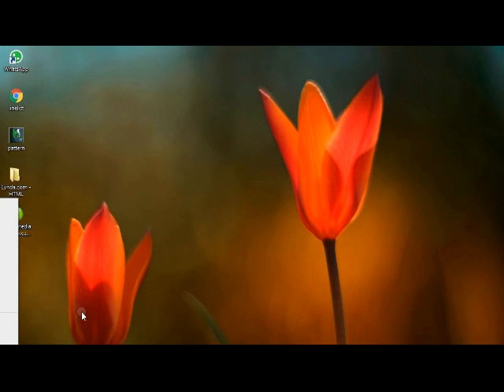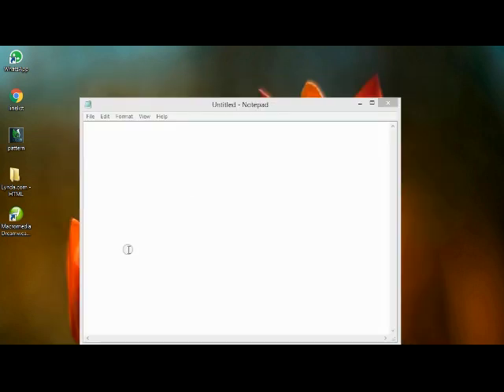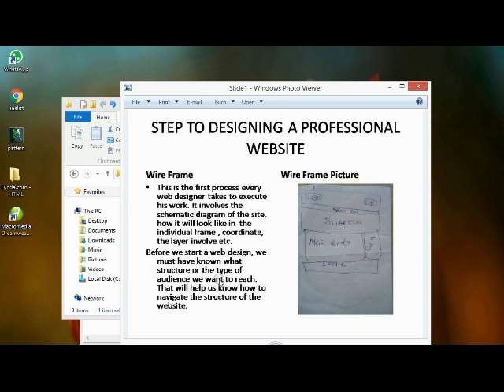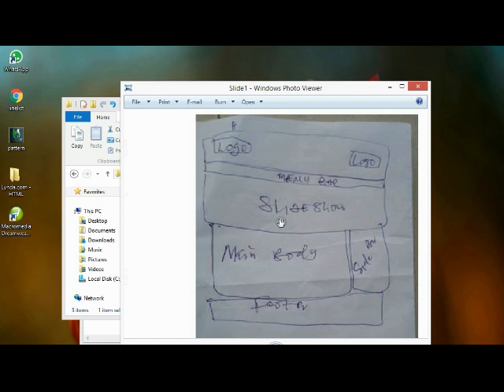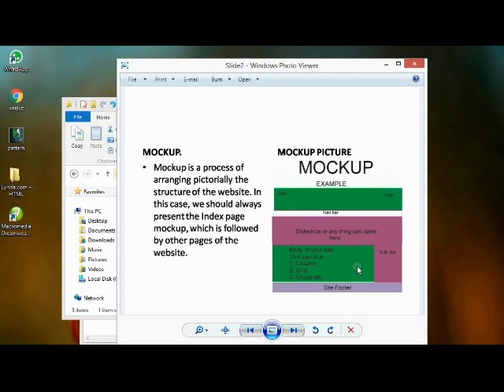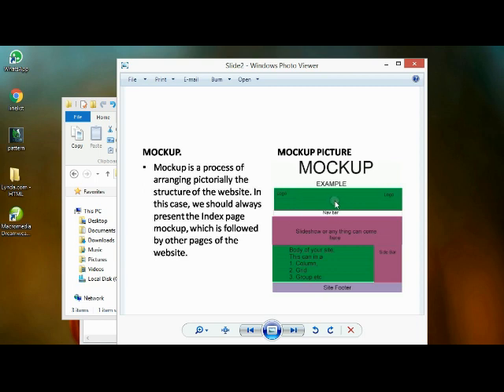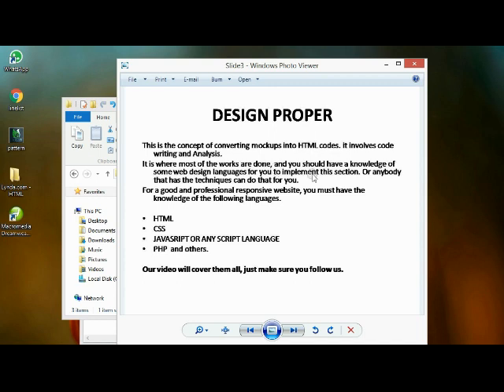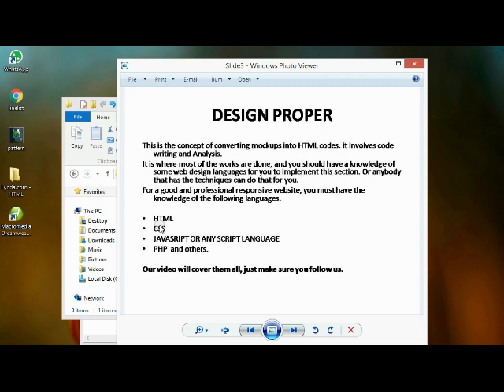html Basics 001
A step to understand the basics of HTML as a beginner  class Volume 1